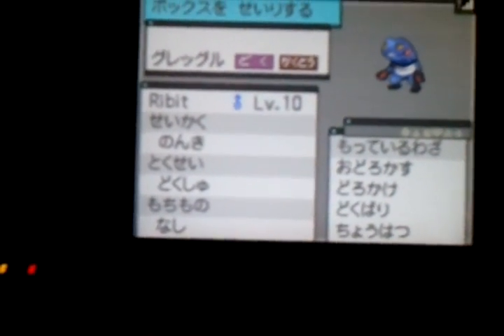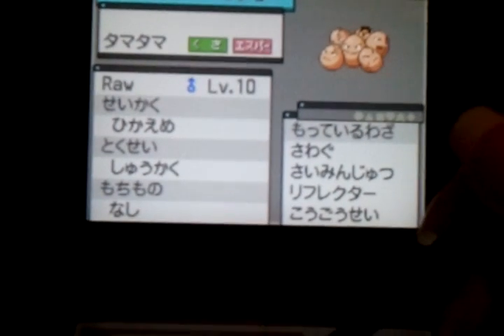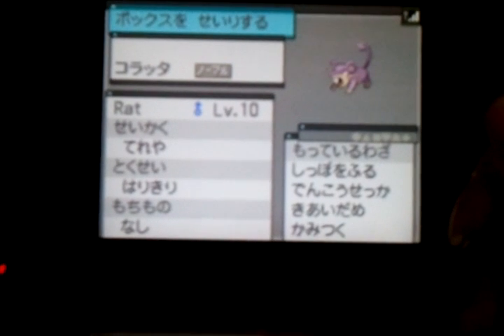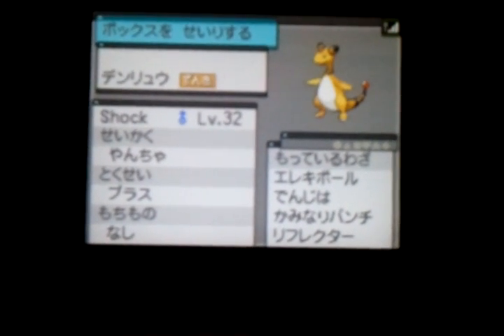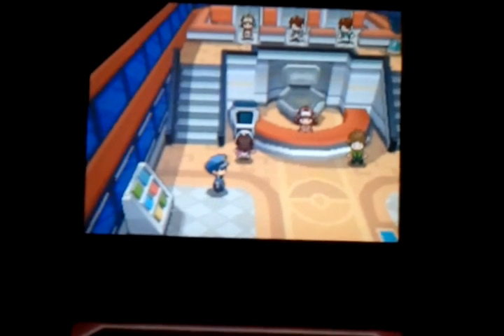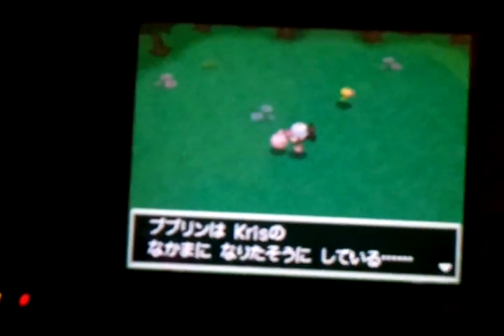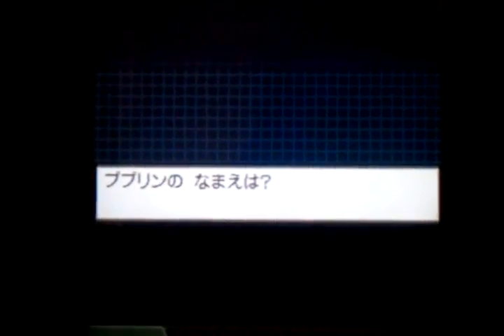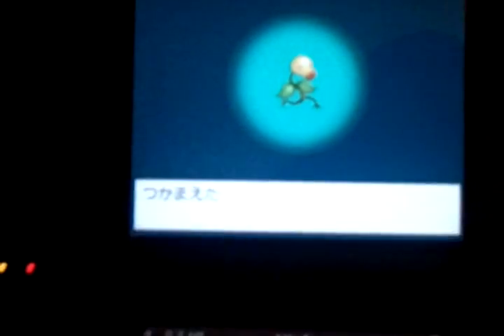Pokémon Dream World - My Captures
If you are a subscriber waiting for a World of Warcraft videos, I'm working on them. If you aren't interested in Pokemon or seeing the video recording quality then this isn't the video for you =P.

This is just a video that tests the video recording quality of my new phone, the Samsung Mesmerize. I also decided to just use this to make a quick video showing the pokemon that I've encountered in the Dream World this far. If this phone does well enough at recording, I will be making a tutorial on the Dream World as well as other vids. Sorry if this video is bad, but I haven't had much time lately for anything because of college.